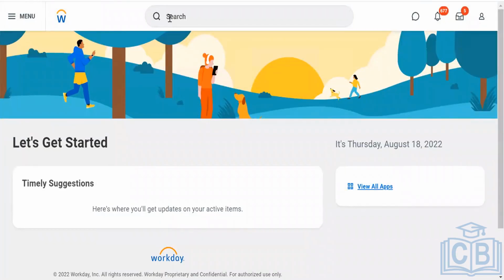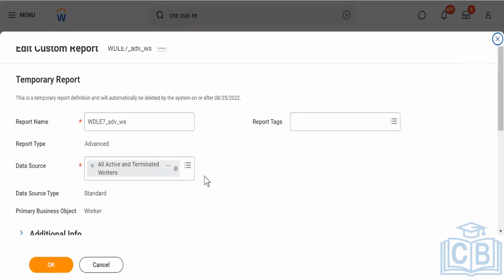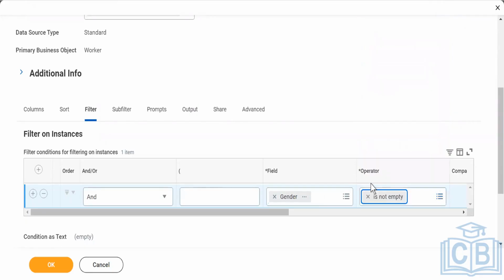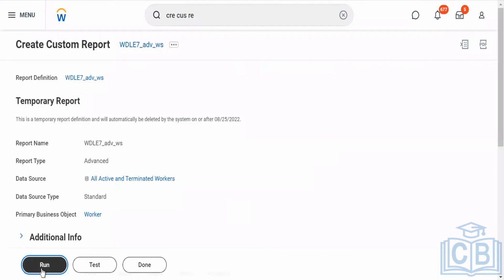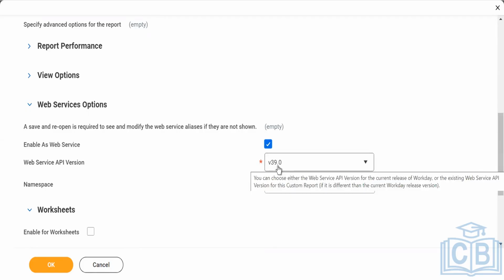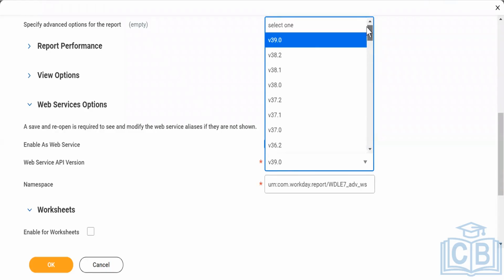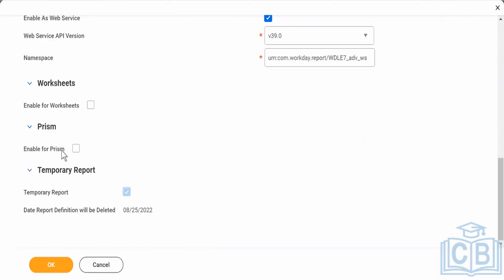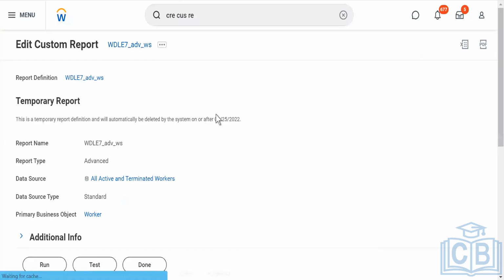Web Services in Workday HCM | Workday HCM Online Training | Workday HCM Course | CyberBrainer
🚀  CyberBrainer is back with another deep-dive session!  In this video, we're going to look at Web Services in Workday HCM. This is a powerful tool that lets you connect with other systems and people outside of Workday. 🧠💻

 🔍  This video will show you how Web Services can make your HR work smarter and more efficient, whether you're new to Workday or have been using it for a while.

 🎓  In this session, you'll learn:

✅ What Workday Web Services are 🌐
✅ The different types of Workday Web Services (SOAP, REST, WSDL) 🔍
✅ How to access and test Workday Web Services 🧪
✅ Examples of how Workday Web Services are used in real life in integrations 🔁
✅ How to safely set up Web Services 🔐

 📌 Why should you learn with CyberBrainer?  HD Video Lectures of High Quality  Real-time scenarios and projects 💼 Preparing for interviews and writing resumes 🏆 Content that focuses on getting certified 🌍  Training that is 100% online, anytime and anywhere

Explore More:

Workday HCM
Workday Web Services
Workday Integration
Workday Studio
Workday Security
Workday Reporting
Workday Training
Workday Techno Functional
Workday Talent Management
Workday Recruiting
Workday Time Tracking
Workday Payroll
Workday Benefits
Workday Core Connector
Workday EIB
Workday HCM Certification
Workday Cloud
Workday for Beginners
Workday Jobs